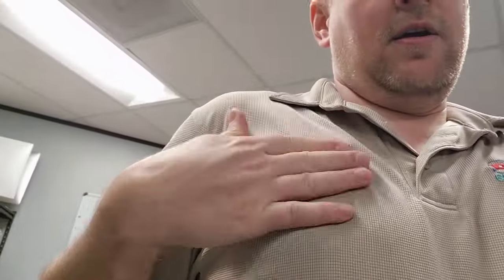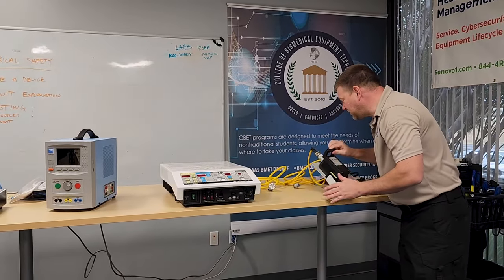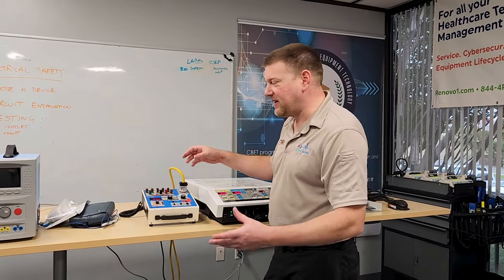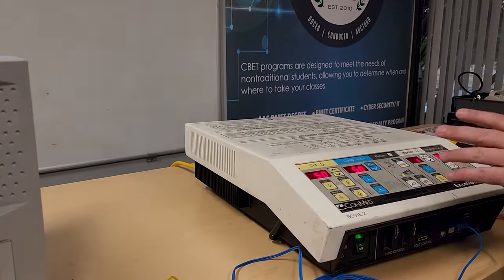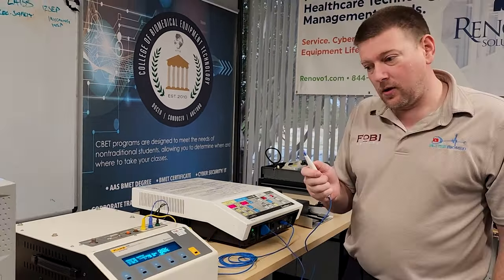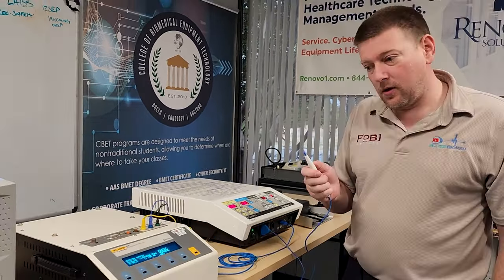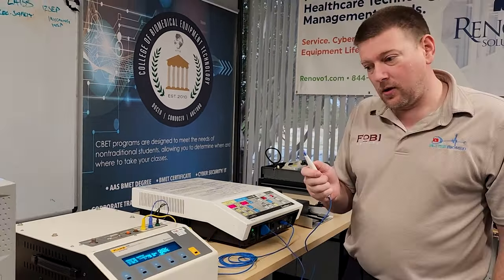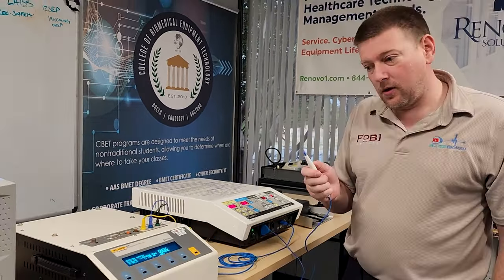ESU Incident Investigation